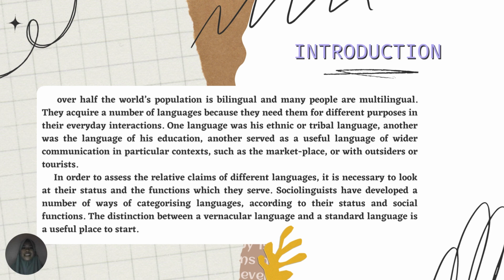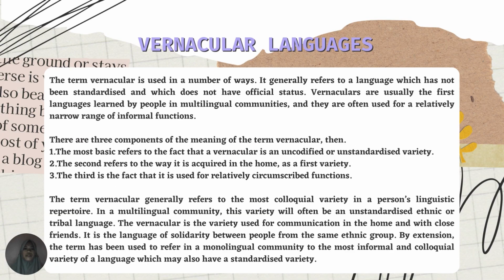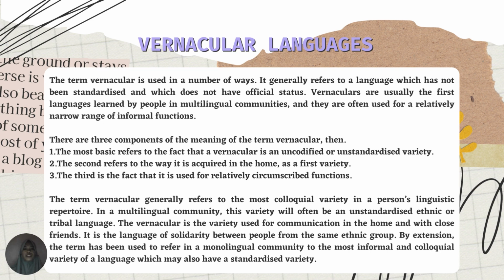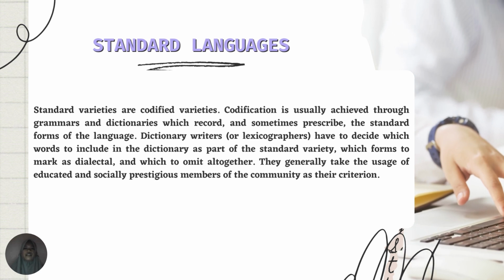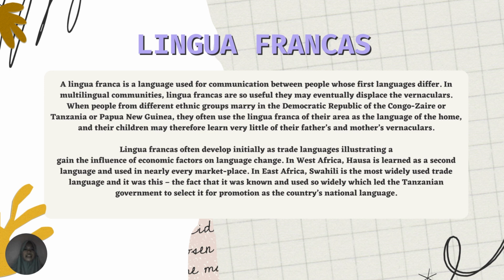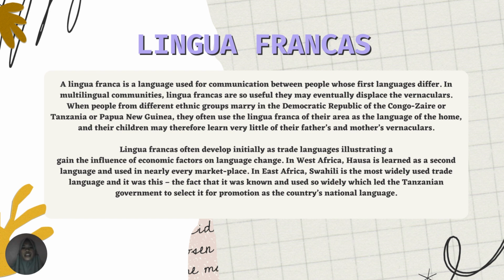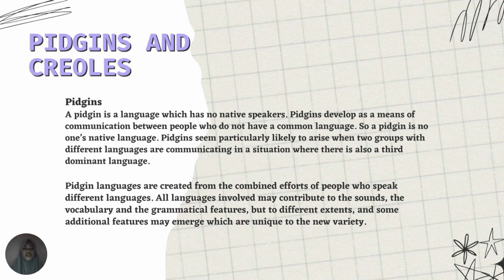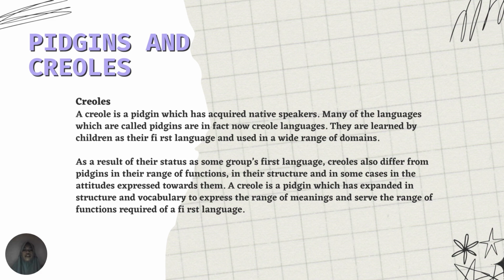Individual Presentation "Linguistic Varieties and Multilingual nations in EFL Context"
Name: Noor Azizah
Class: 2020C
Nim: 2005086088